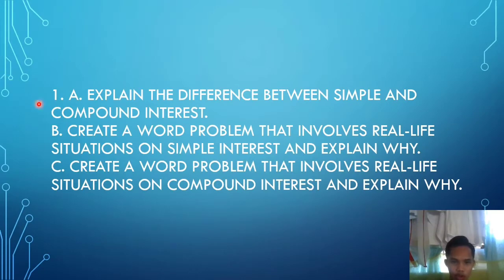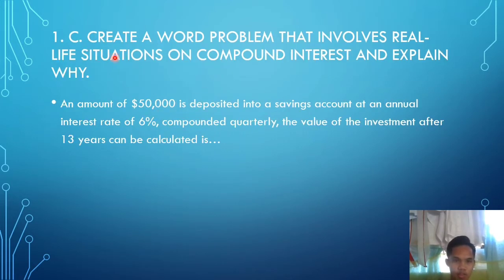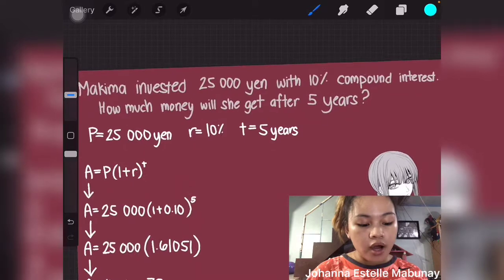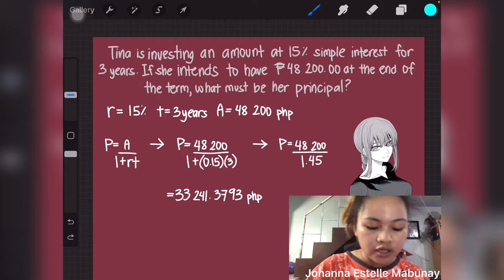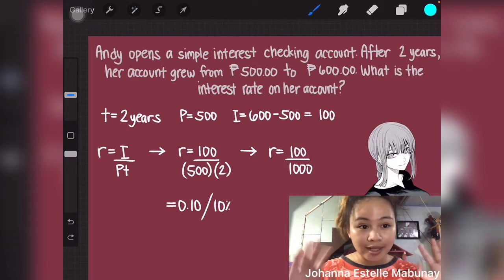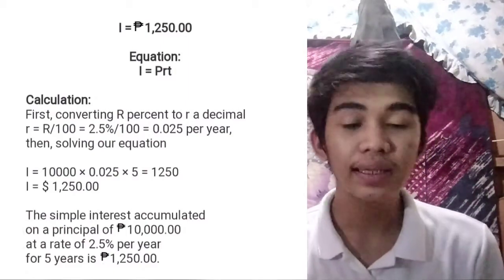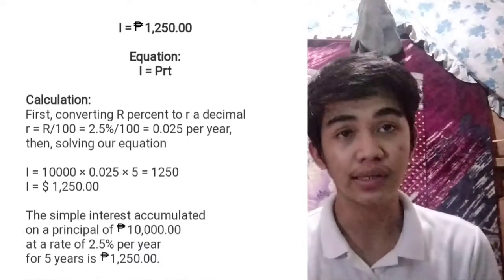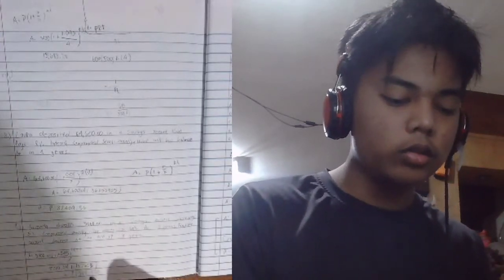Simple and Compound Interest (General Mathematics: Performance Task 2.1)